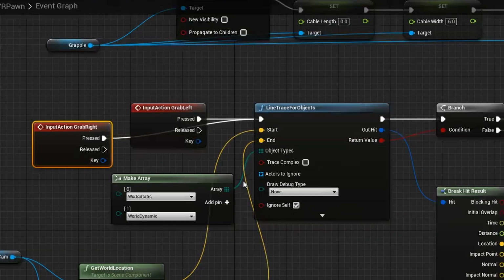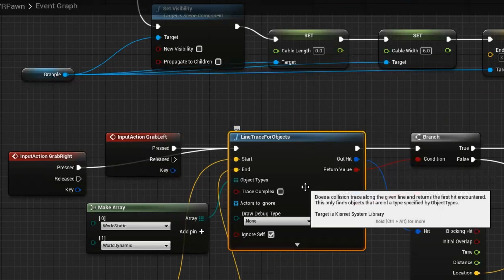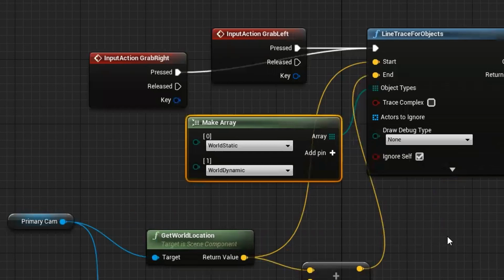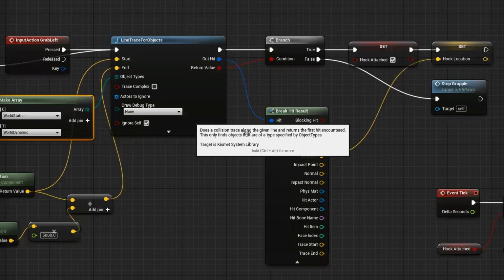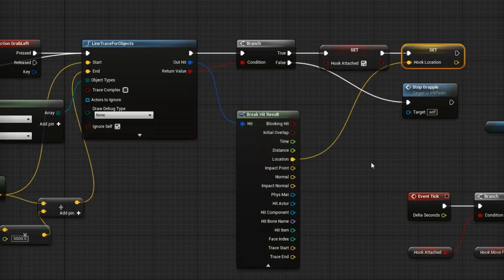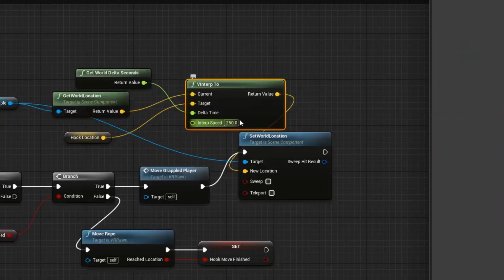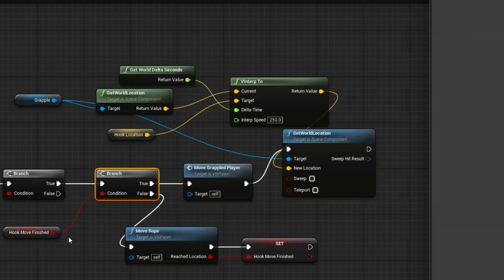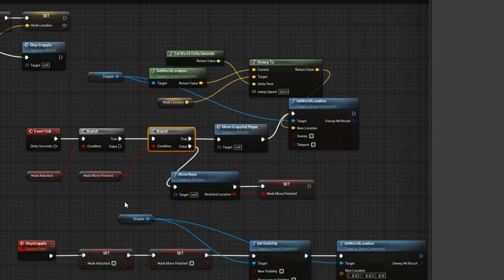Systems in Unreal Engine